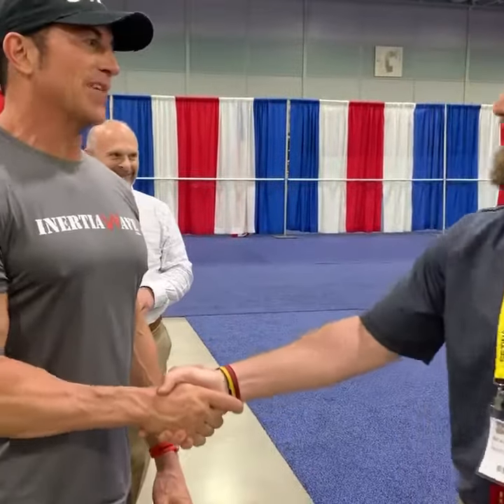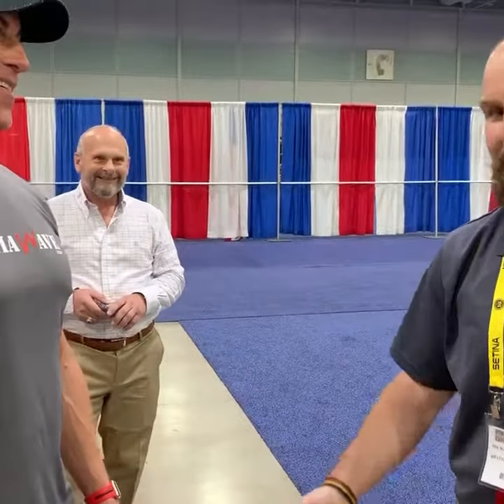Inertia Wave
A safer, more effective battle ropes alternative for High Intensity Interval Training (HIIT) and Tabata workouts.